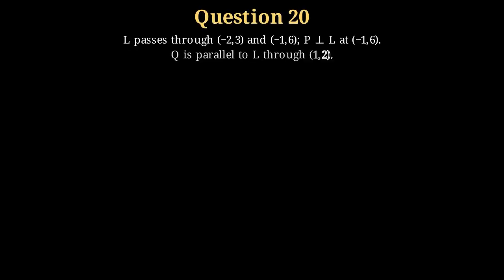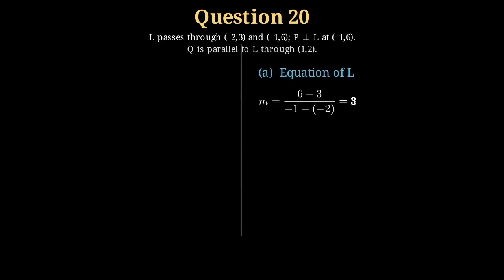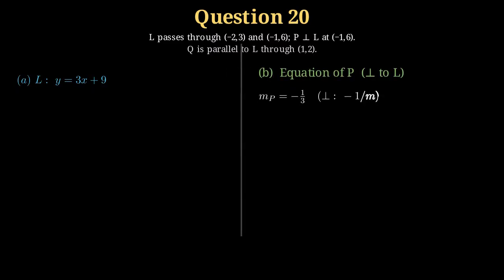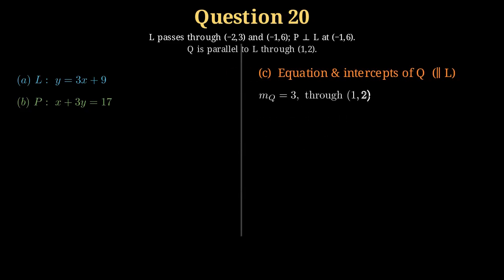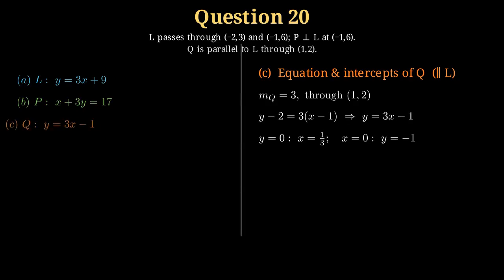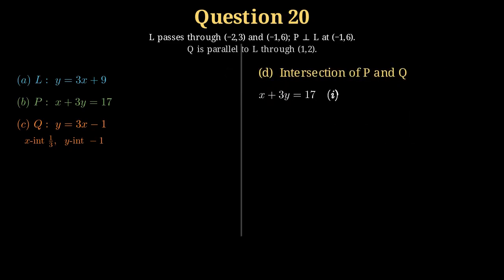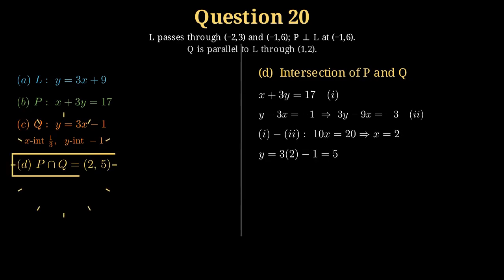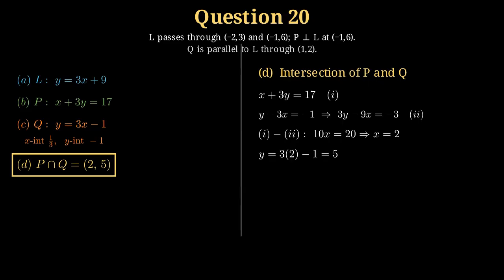Q20 Coordinate Geometry | Alliance Form 3 P1 – KCSE Maths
Coordinate Geometry — full step-by-step worked solution (Question 20) from the Alliance High School Form 3 End Term 2 Mathematics Paper 1.

✅ Answer: (2, 5) — verified against the marking scheme.